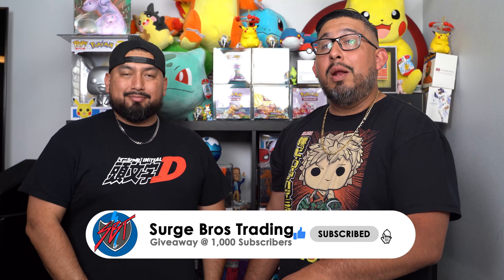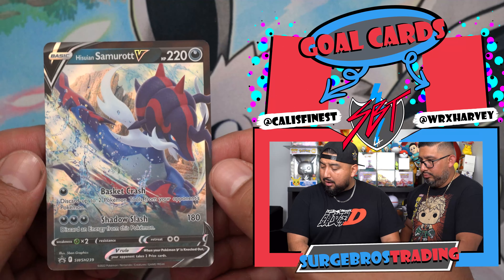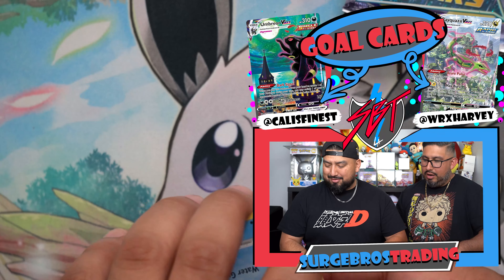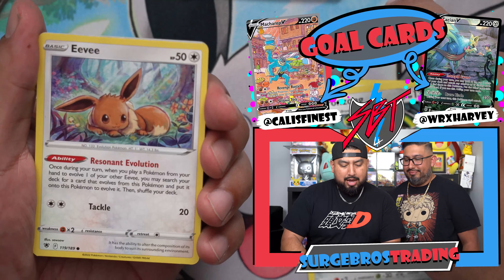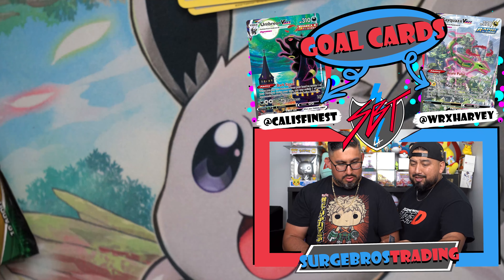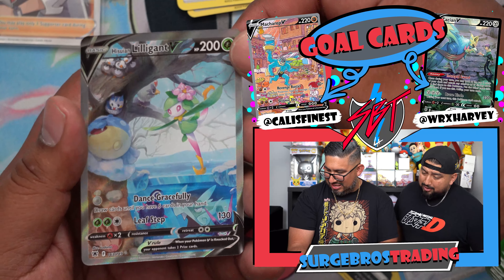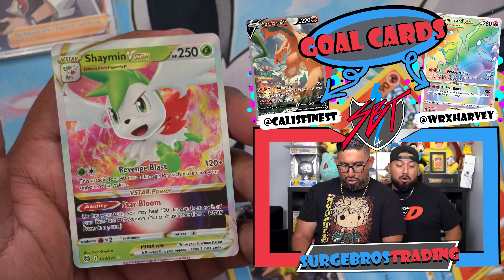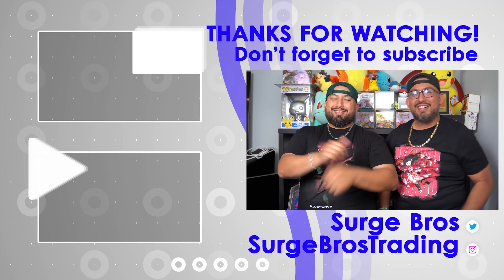Divergent Power Tins, The Best 2022 Tins Out Now! Retail Review!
These Divergent Power Tins are the best tins out in 2022! Great Pack selections!

Get Involved! Comment Your Chase card to be featured

We Post Every Sunday, And Friday 9AM PST!!

Dress Up Like Surge Bros with these Dope Hats!!!

Follow These Twitter Accounts for the Pokemon Drops!